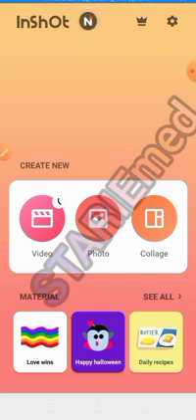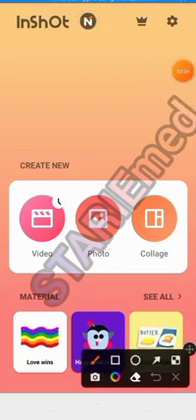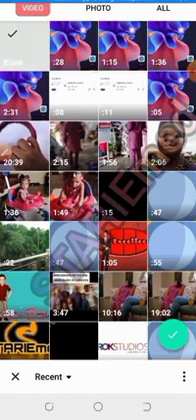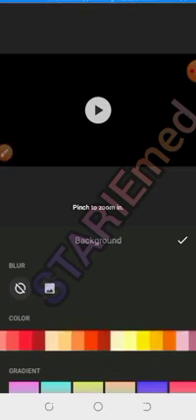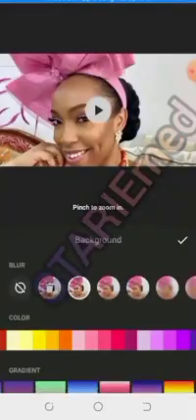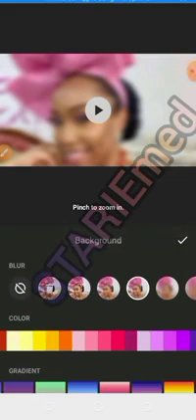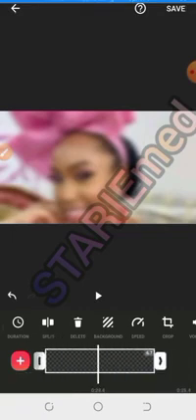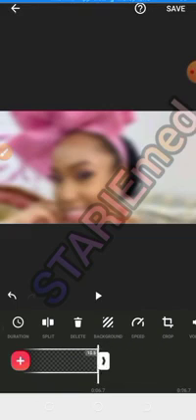How to give your video a background | video editing | video animation | tutorials | STARIEmed&crafts